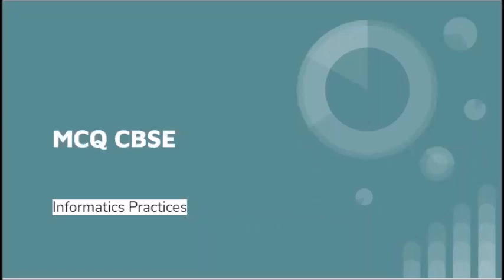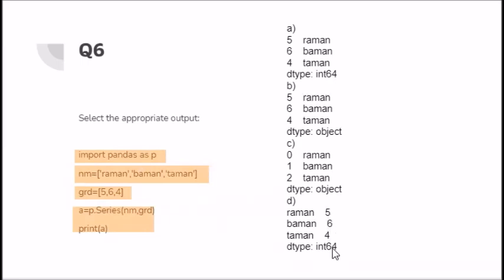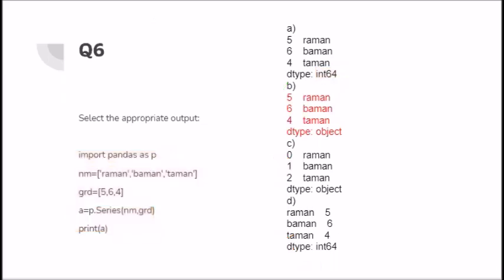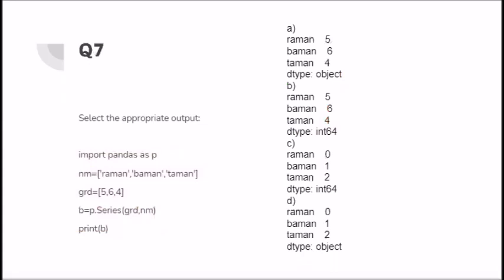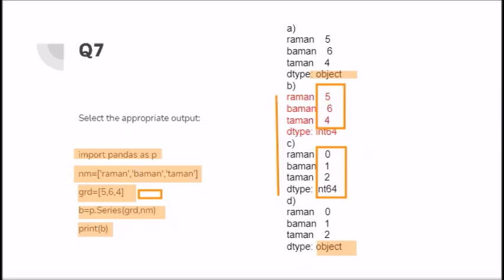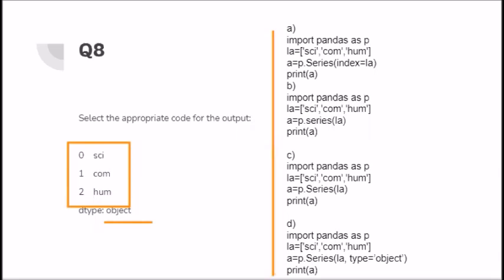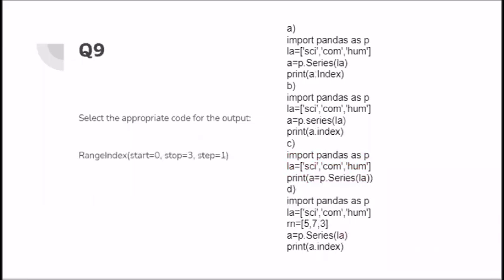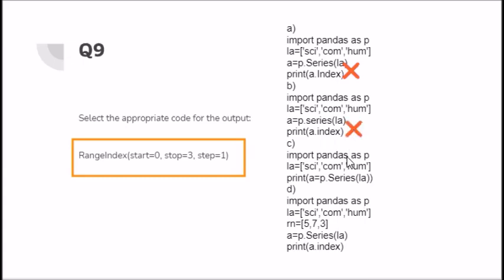CBSE IP-Python MCQ 2 Term 1 Examination